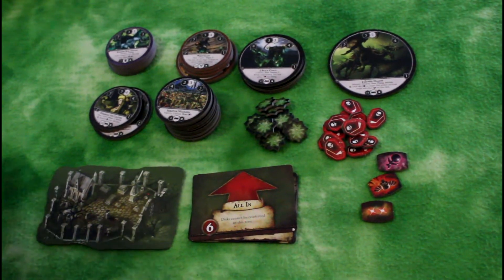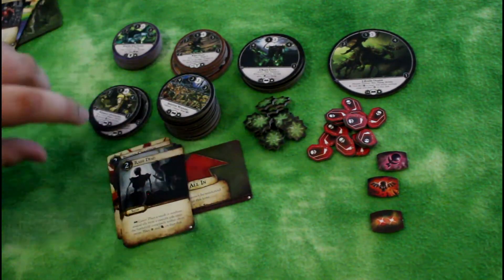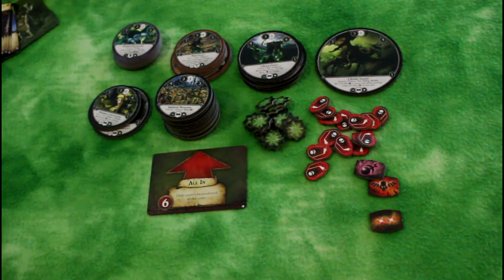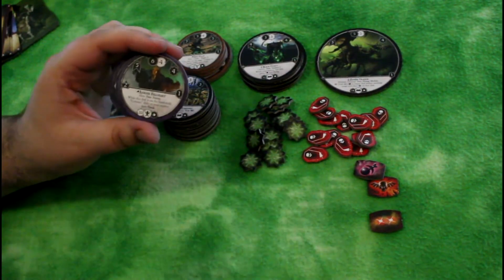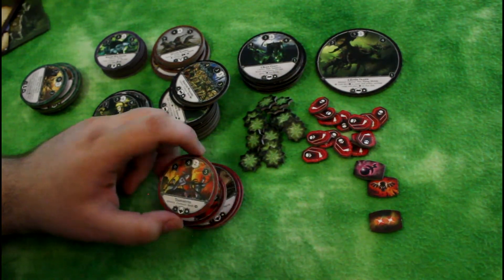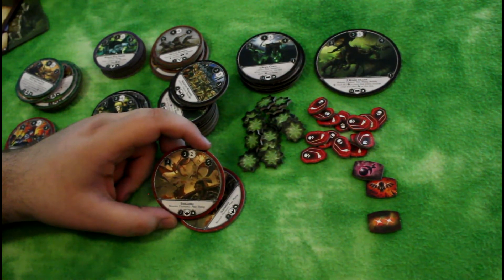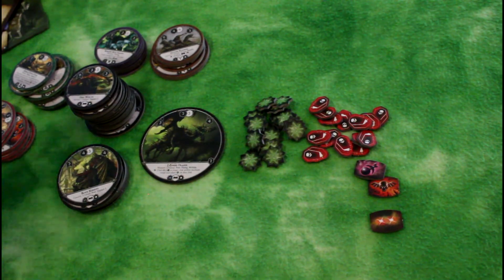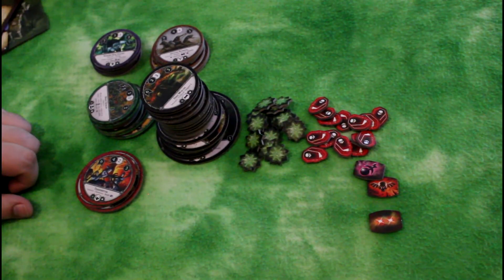Weaponsgrade Review: Warhammer Diskwars - Legions of Darkness